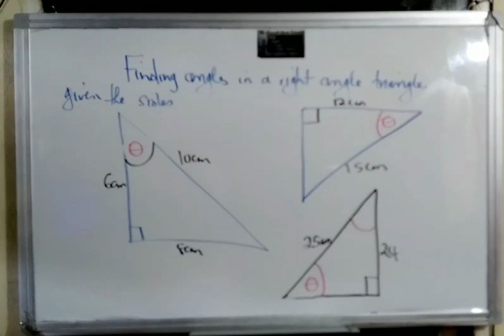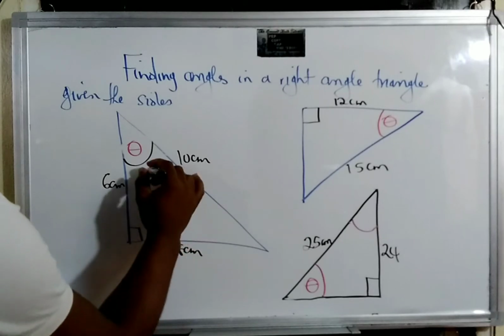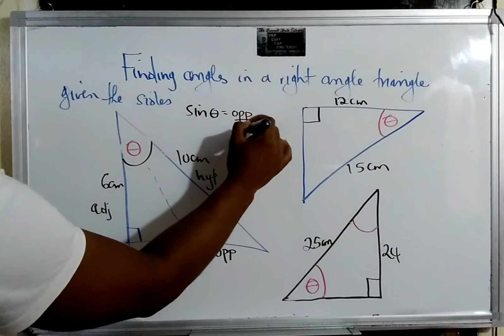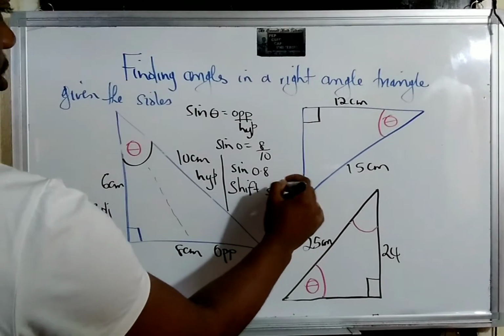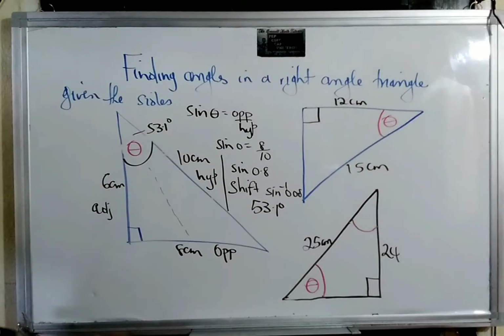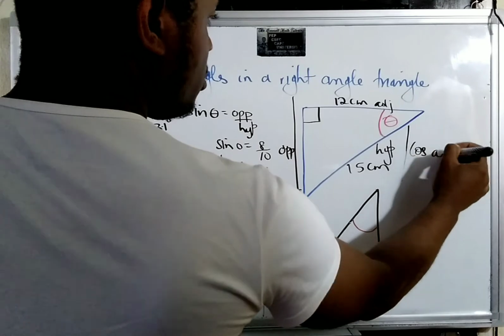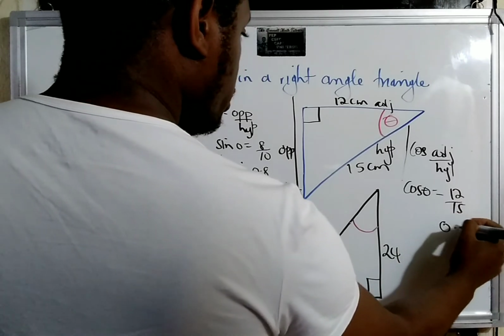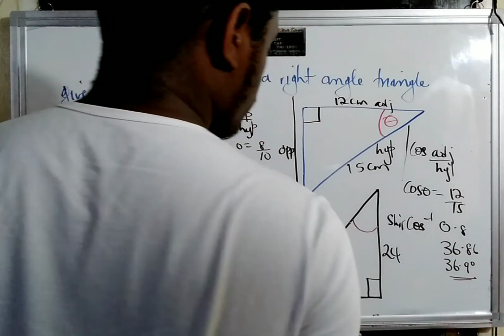Triginometry finding angles right angle triangle CXC CSEC GCE GCSE